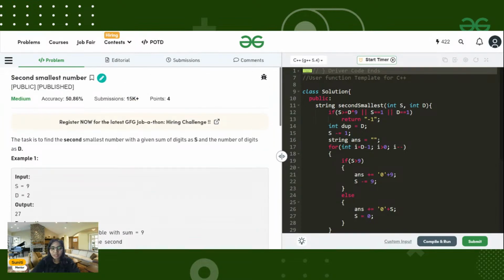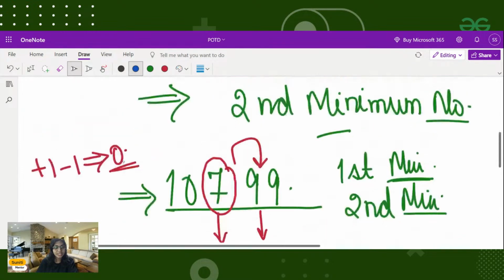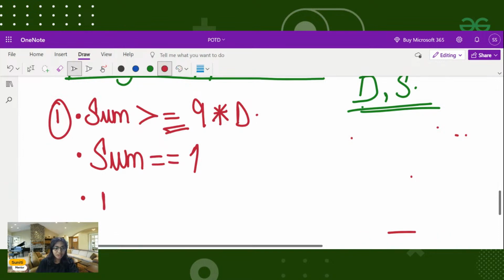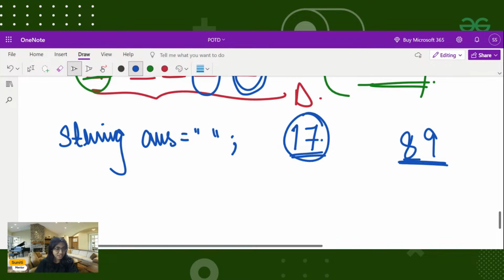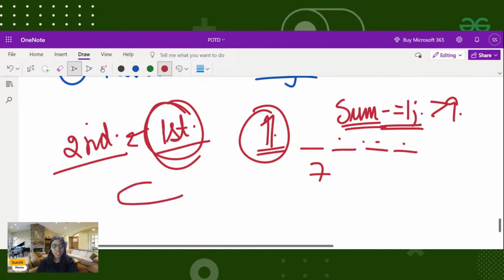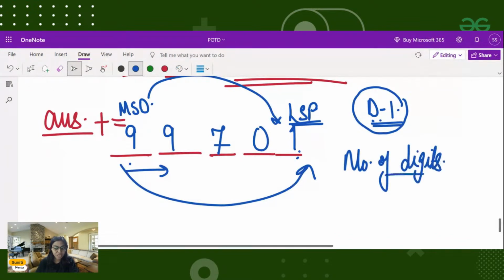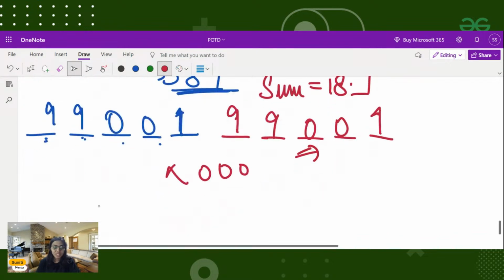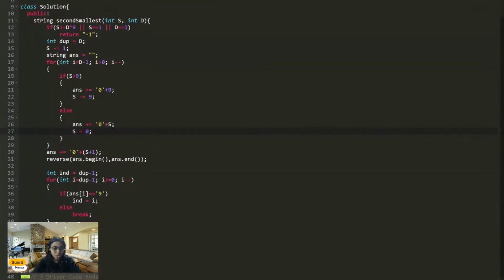Problem of The Day: 16/03/2023 | Second Smallest Number | Suniti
Welcome to our daily problem solving session where Suniti will be tackling the Problem of The Day. We will be discussing the entire problem step-by-step and work towards developing an optimized solution. This will not only help you brush up your concepts of Data Structures and Algorithms, but will also help you build up problem solving skills.